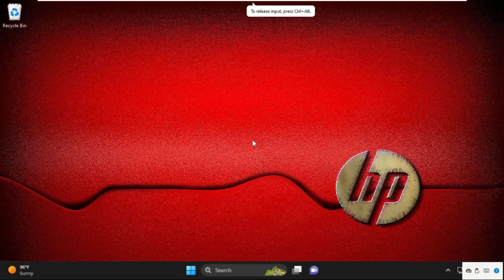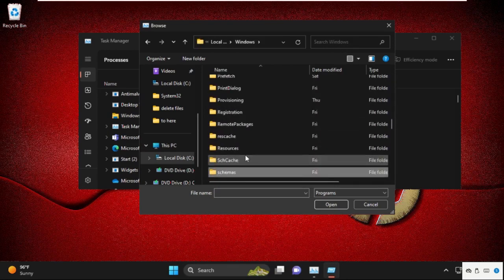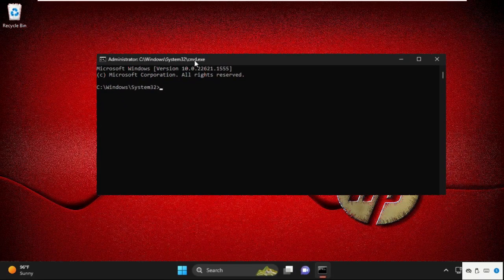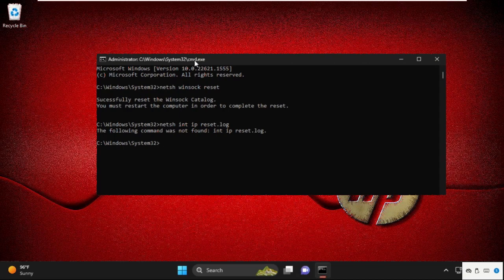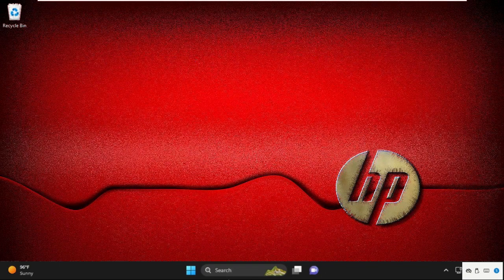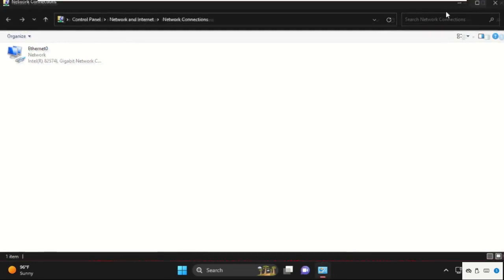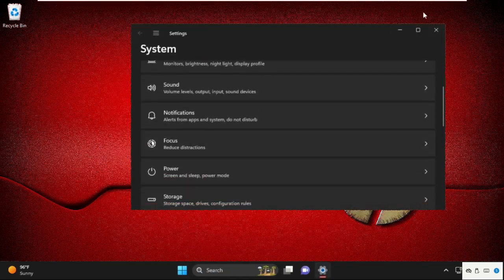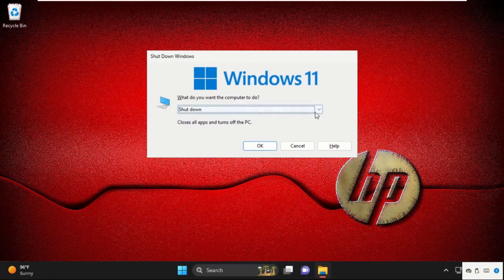Can't Connect to This Network in HP Laptop Windows 11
How to Fix Can't Connect to This Network in HP Laptop Windows 11
This video will show you How to Fix Can't Connect to This Network Windows 11
Users of Windows 11 frequently encounter the "Windows can't connect to this network" error. The lack of instructions provided by Windows to fix this error can be quite annoying. Sometimes all you need to do is run the network troubleshooter or update the network driver. Lets Learn How to Fix Can't Connect to This Network Windows 11. Can't Connect to This Network in HP Laptop Windows 11